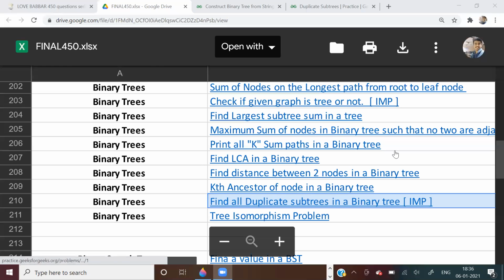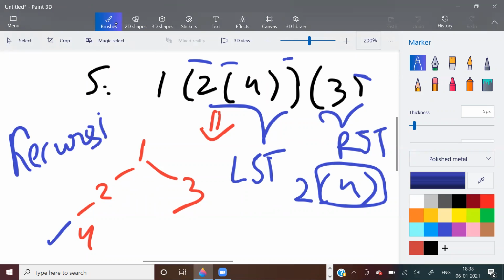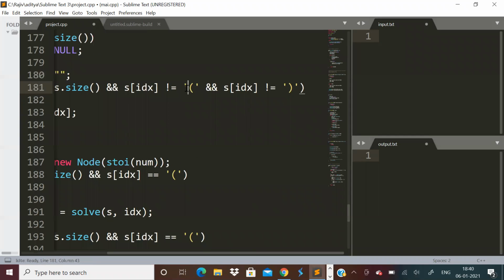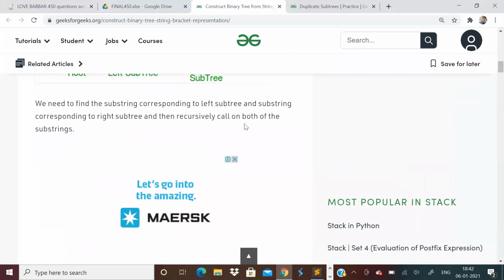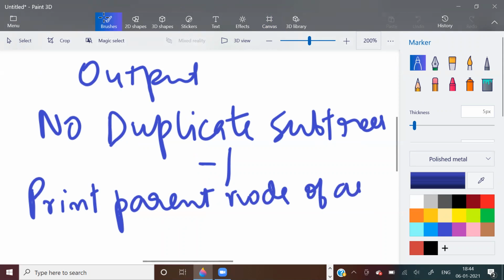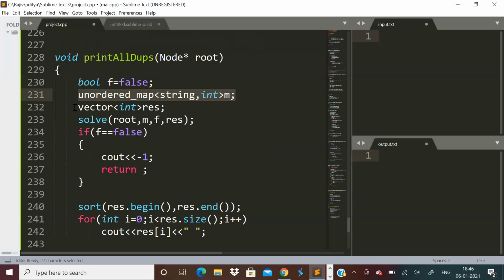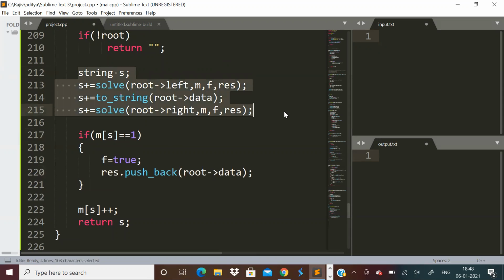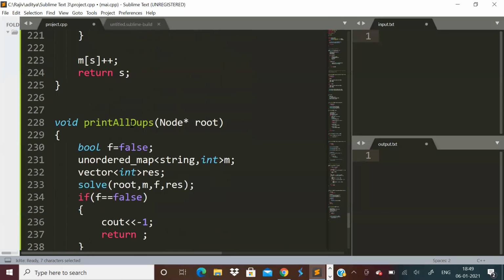Find all duplicate subtrees | Binary trees | Love Babbar DSA sheet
Let me know if something is wrong with my solutions.

My submission:
Duplicate subtrees: